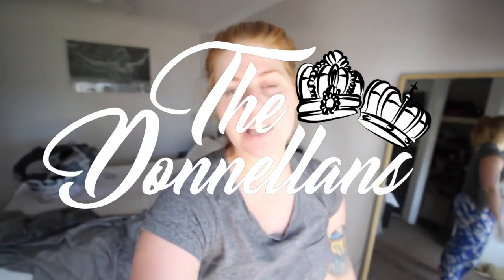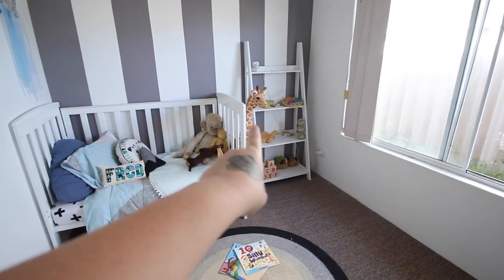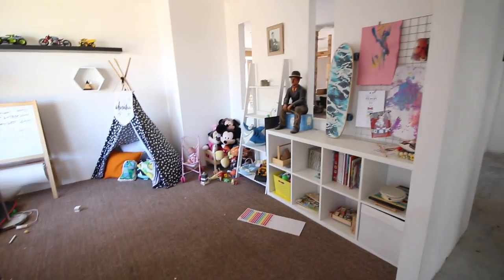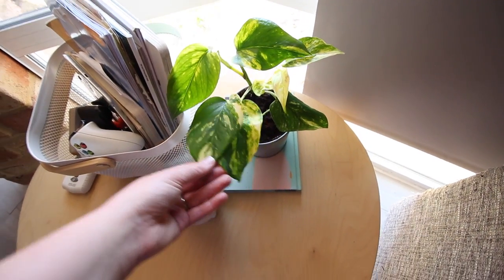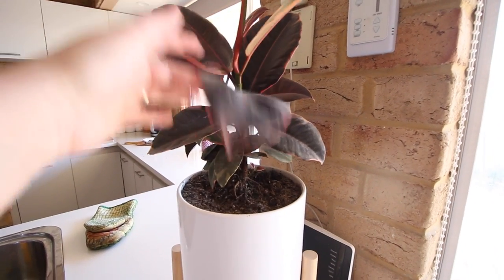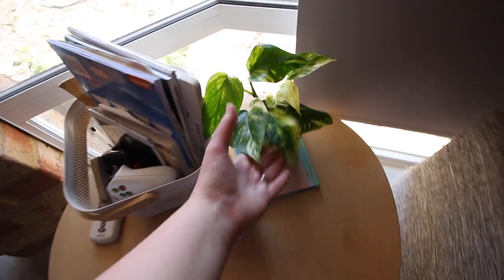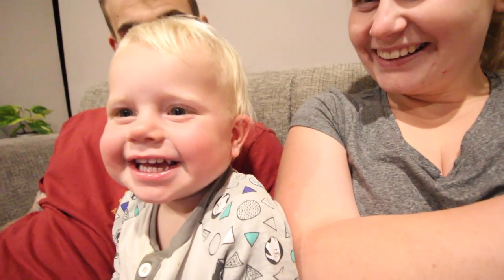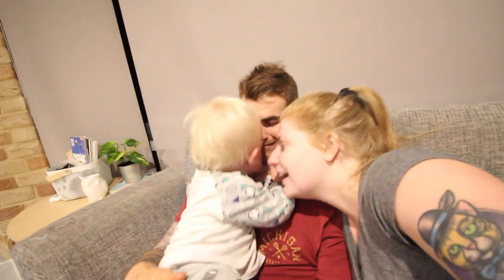FLY IN DAY IS ALWAYS CHAOTIC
Its fly in day and it means our house is full of chaos but this is how our family life is!

Warnbro WA
Australia 6169